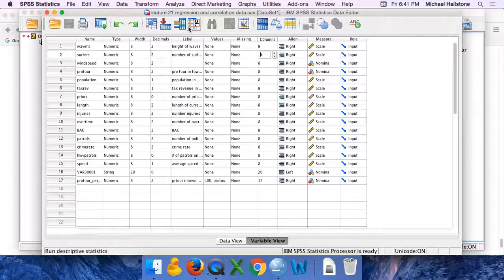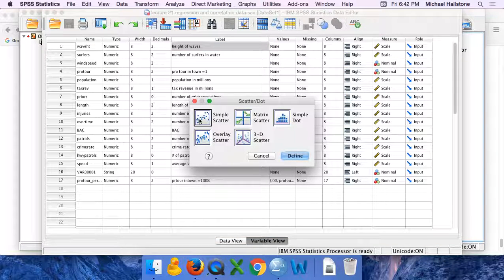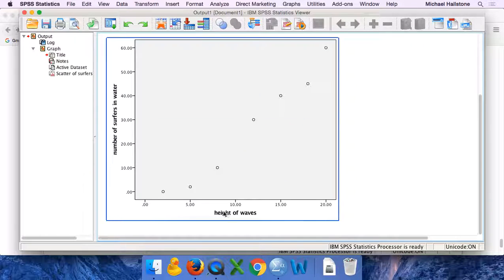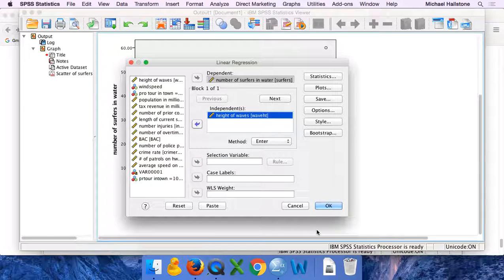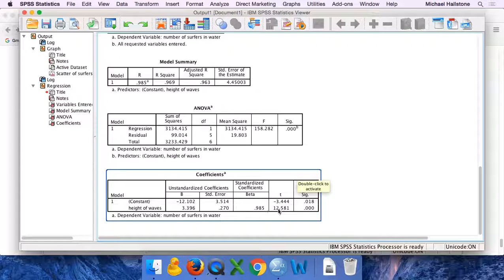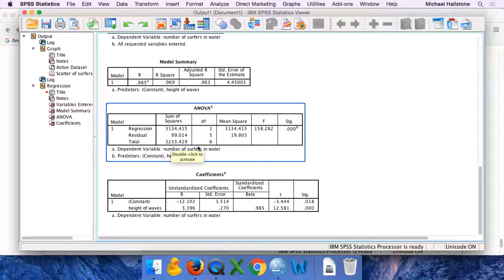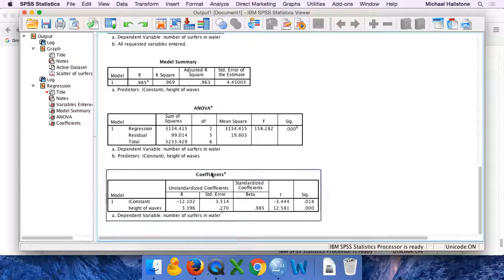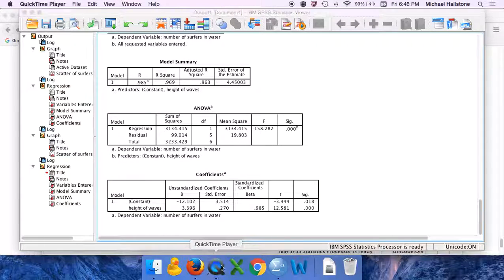21c_SPSS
Perform simple linear regression using SPSS